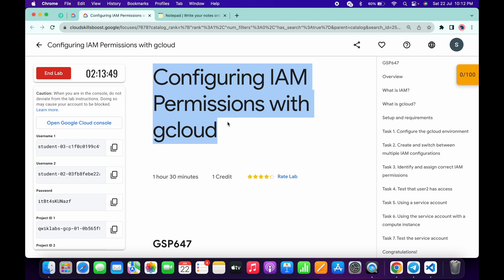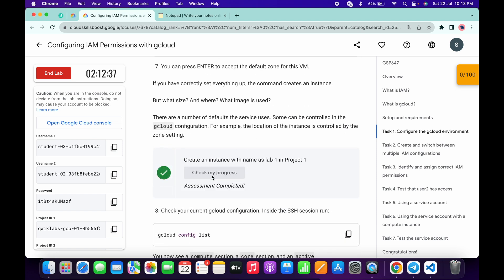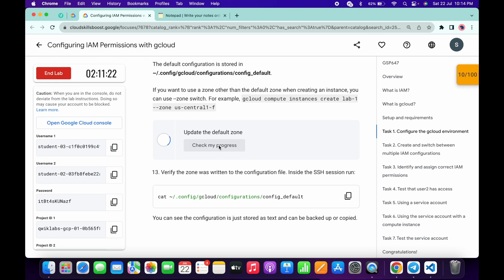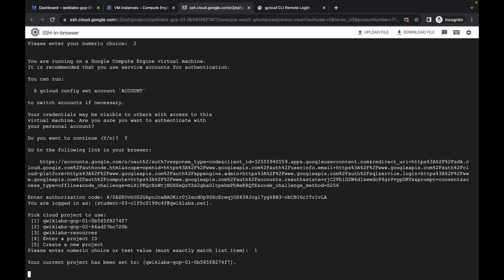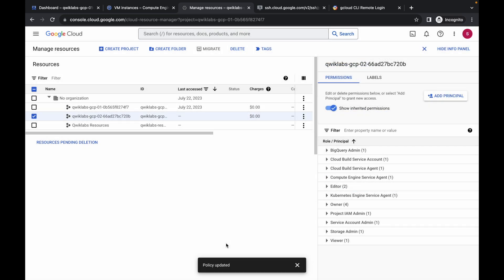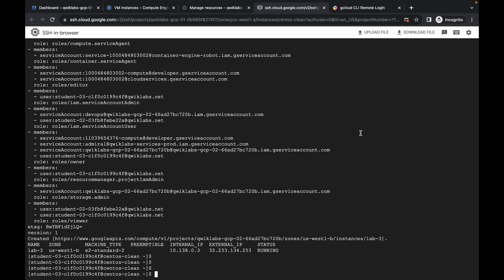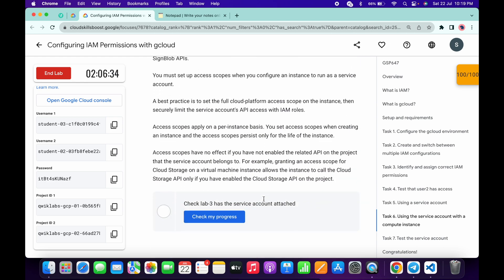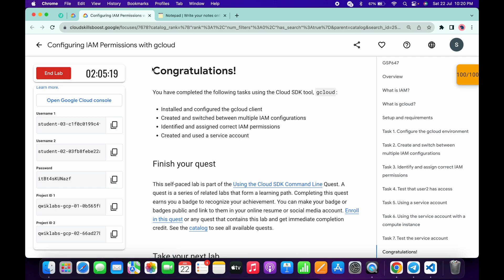[JULY 2023] Configuring IAM Permissions with gcloud || qwiklabs || GSP647 || [With Explanation🗣️]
export SECOND_USER_NAME=

export SECOND_PROJECT_ID=

./quicklabgsp647.sh